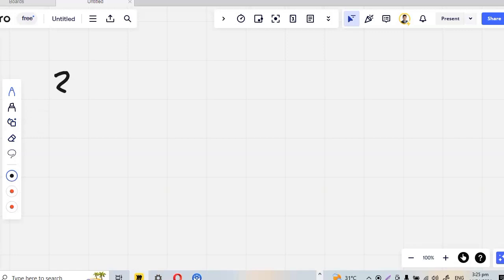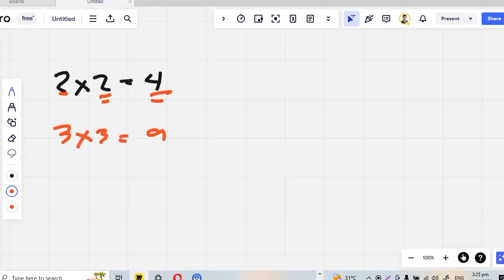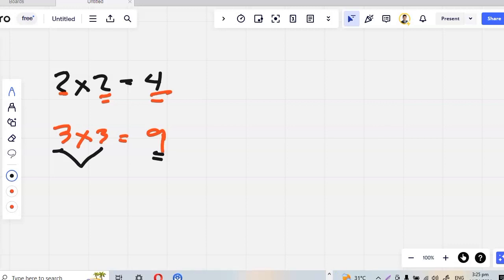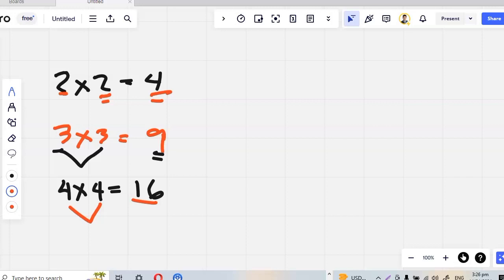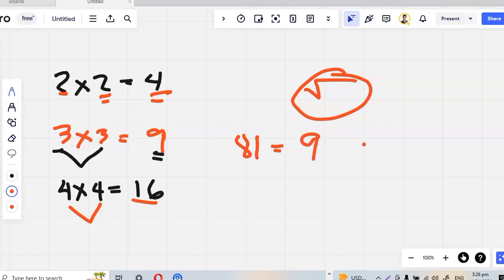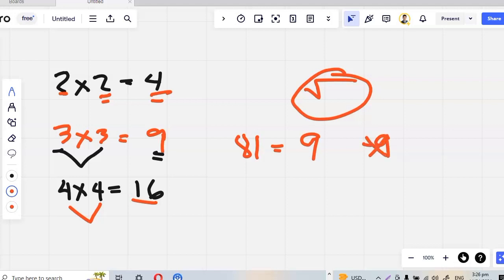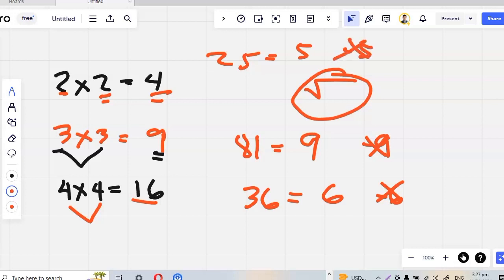Unveiling the Mystery: Principal Square Root Explained | Ekuweshon TV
Welcome to Ekuweshon TV! 🎬 Dive into the realm of mathematics with us as we unravel the enigmatic world of the Principal Square Root. In this captivating video, we delve into the fundamental concept of finding the principal square root of a number and demystify its significance in mathematics.

🔍 Want to understand the basics? We've got you covered! From the foundational principles to practical applications, this video offers a comprehensive guide to grasping the concept of principal square roots effortlessly.

🎓 Whether you're a student seeking clarity or a math enthusiast hungry for knowledge, our engaging explanations and illustrative examples will leave you enlightened and empowered.

🌟 Don't miss out on this opportunity to expand your mathematical horizons!